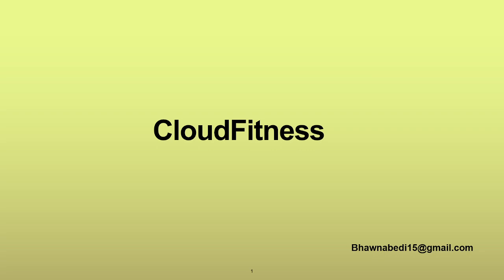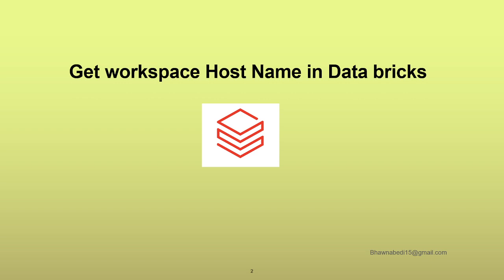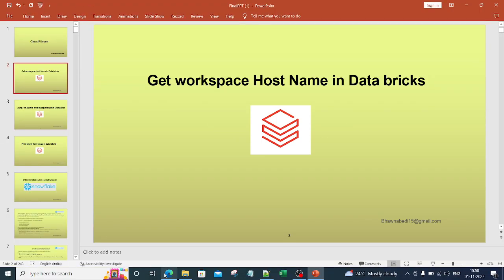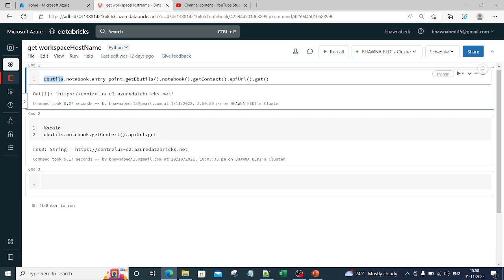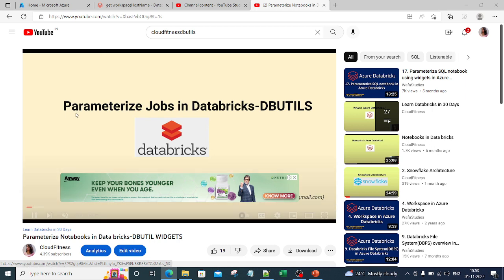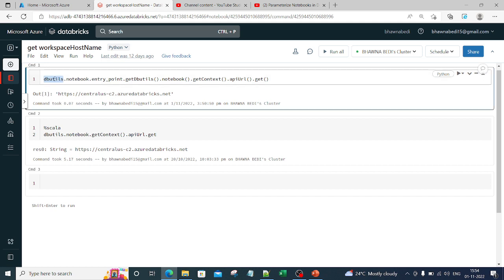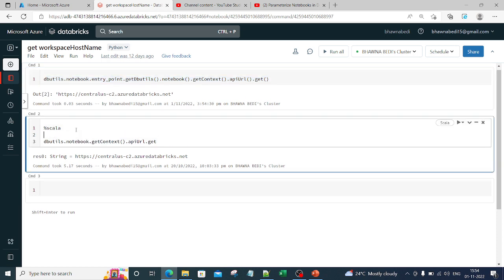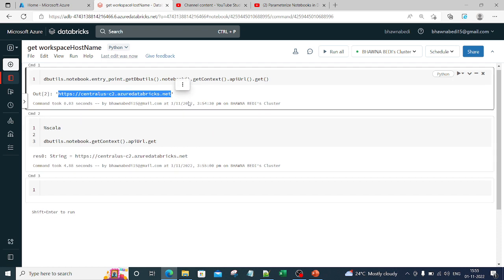42. Get workspace Host Name in Data bricks